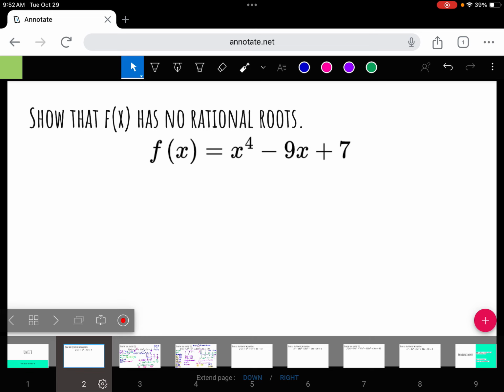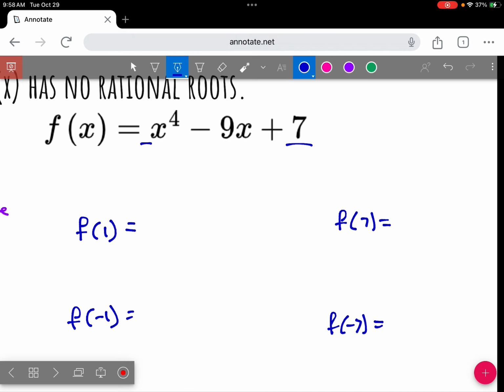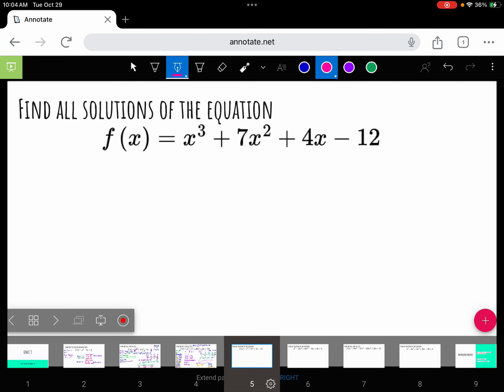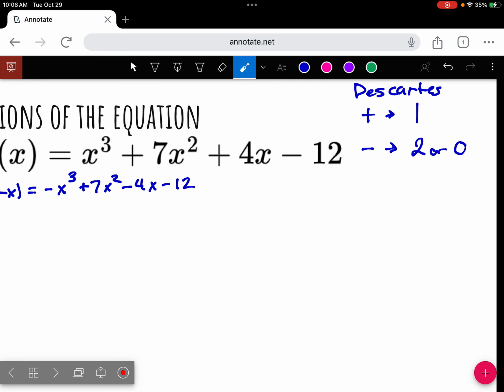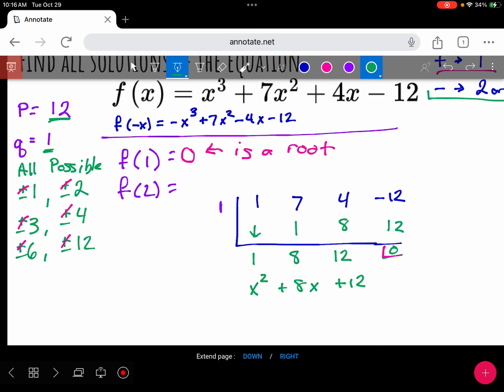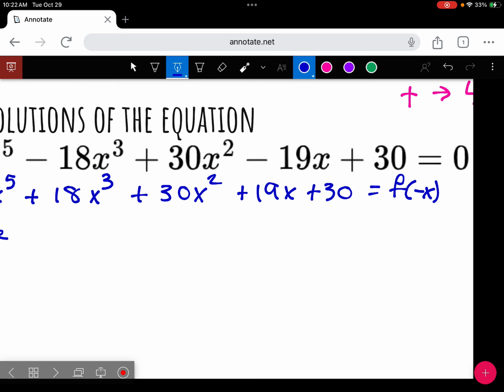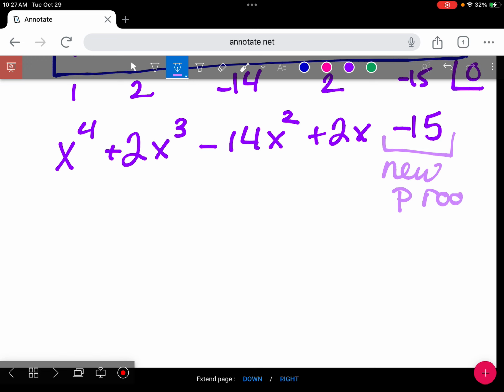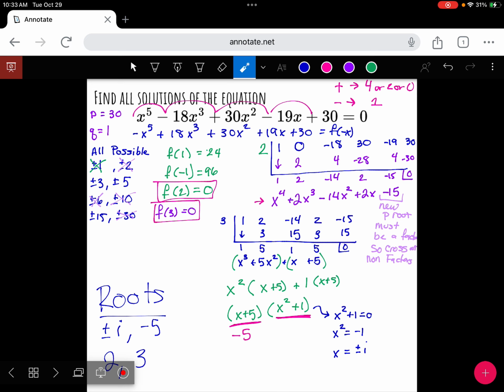Dc Precal 10.29.24 find all roots (period 4)